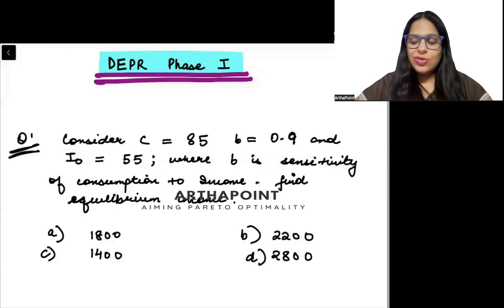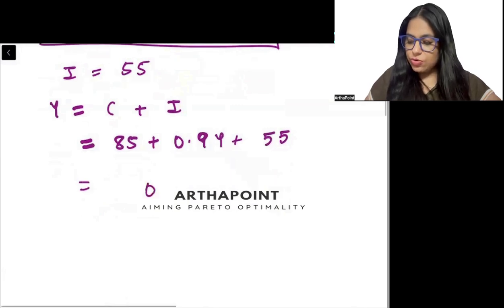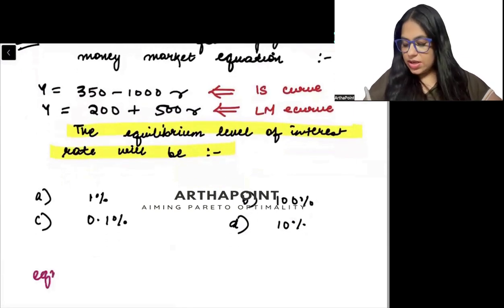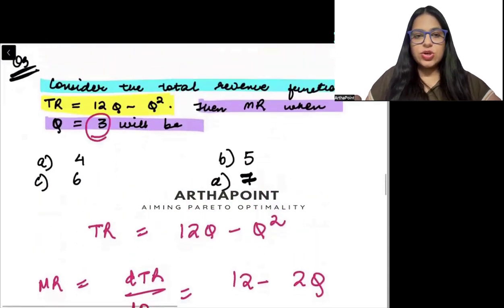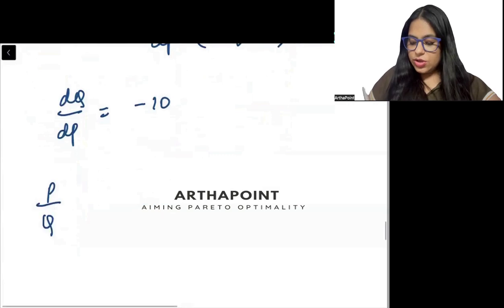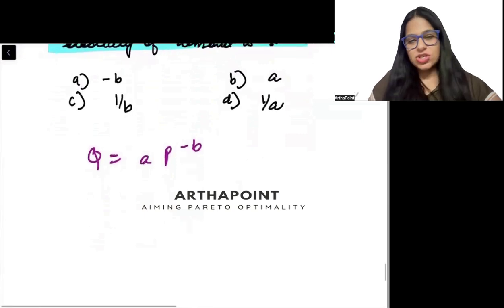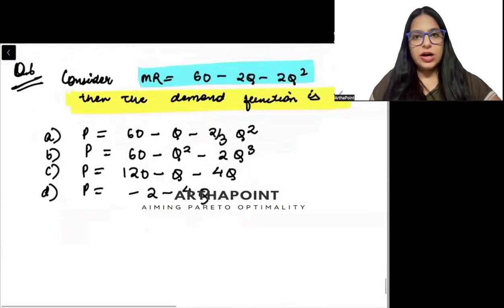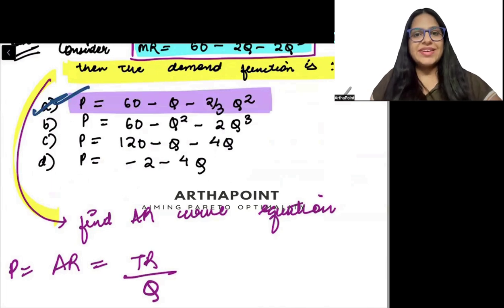RBI DEPR Phase 1 Practice MCQs | RBI PHASE 1 Objective Questions | DEPR Coaching | RBI Grade B Day 1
In this session, Arzoo Ma'am will discuss MCQ for RBI Grade B DEPR Phase 1 Practice. This is important for RBI Grade B DEPR preparations.

RBI DEPR Phase 1 Practice MCQs Series : Day 1